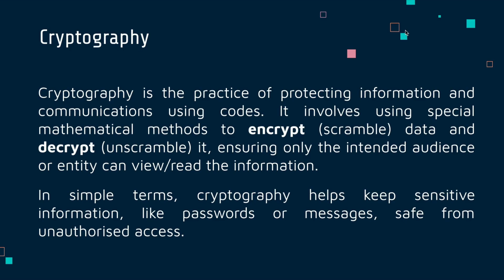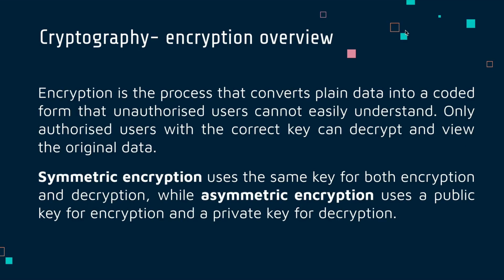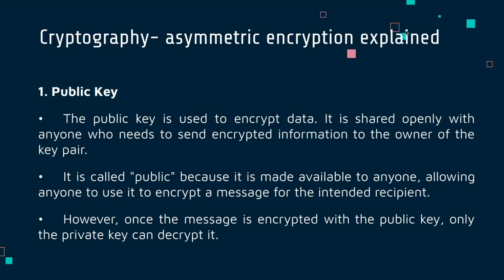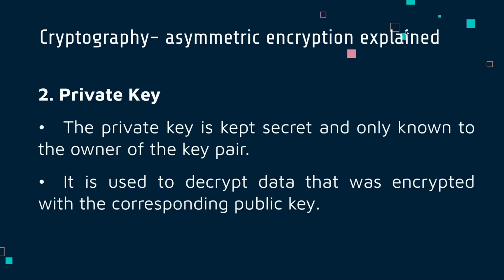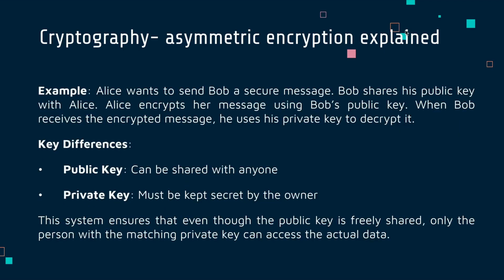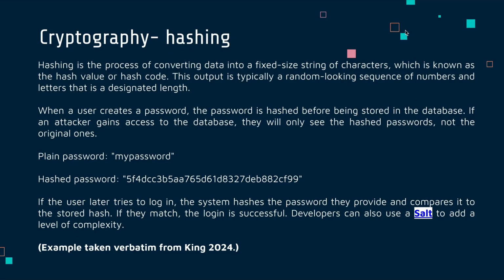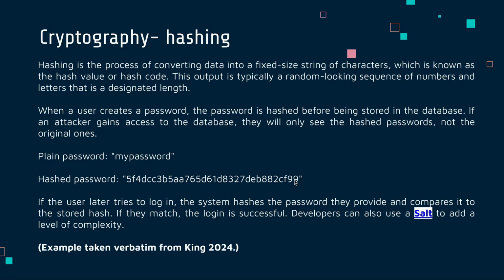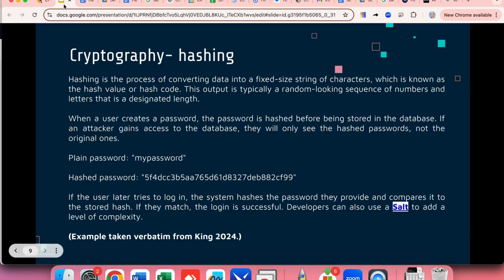4. SSA- Use and explain the contribution of cryptography to the ‘security by design’ approach